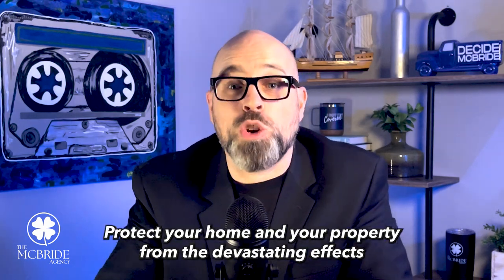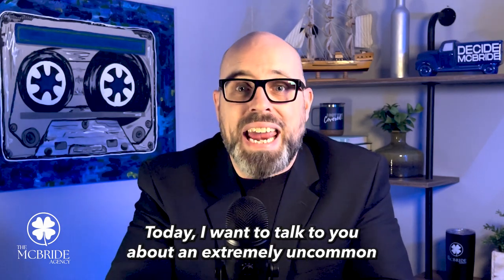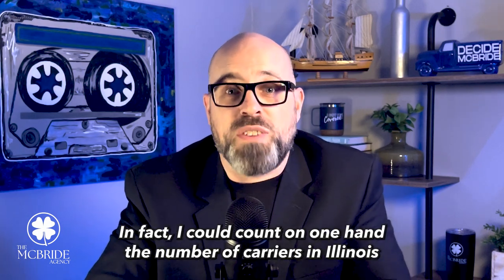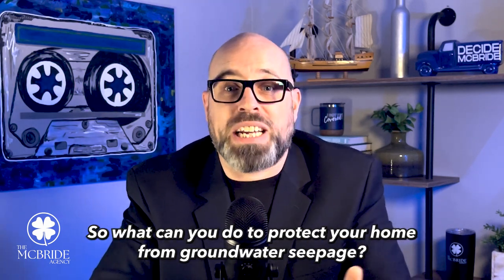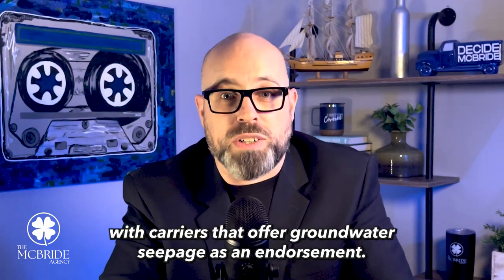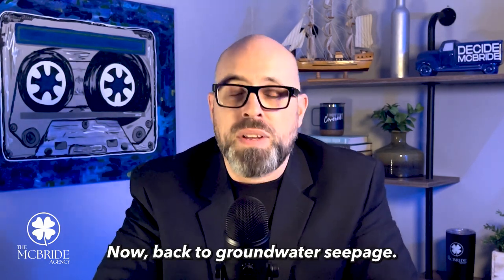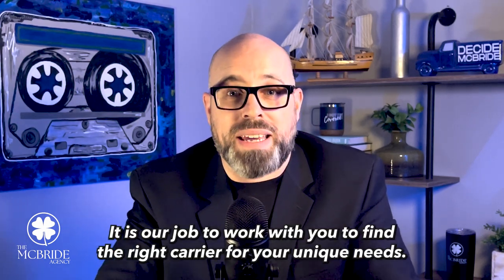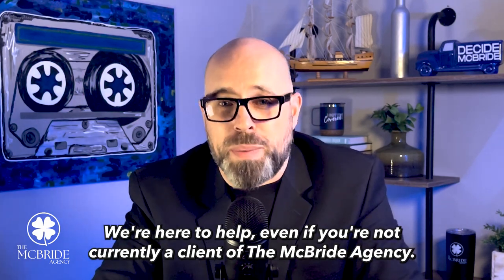Does Homeowners Insurance Cover Groundwater Seepage?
Protect your home and property from the damaging effects of groundwater seepage with the help of The McBride Agency.

In this informative video, Patrick McBride, founder of The McBride Agency, explains why standard homeowners insurance policies may not cover damage caused by groundwater seepage and what homeowners can do to protect their homes.

From simple waterproofing to installing sump pumps and French drains, there are a variety of options to consider. Patrick also shares how The McBride Agency offers separate groundwater seepage insurance or an endorsement to your standard homeowners' insurance policy, to ensure that you're protected in the event of groundwater seepage. Whether you're a current policyholder or just curious about what coverage is available, this video is a must-watch for any homeowner.

Don't miss out on this valuable information and contact The McBride Agency today for more details.